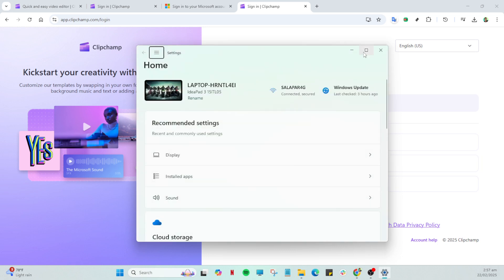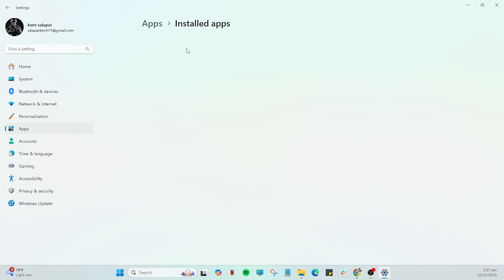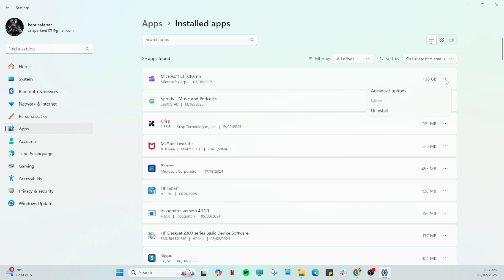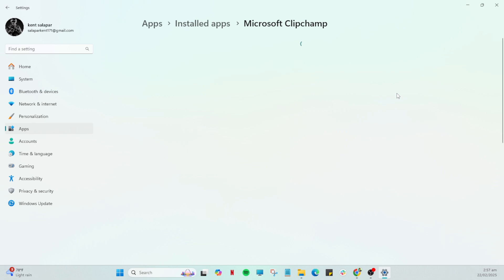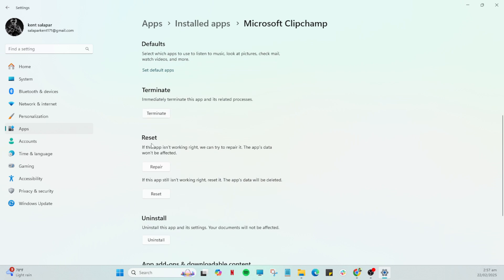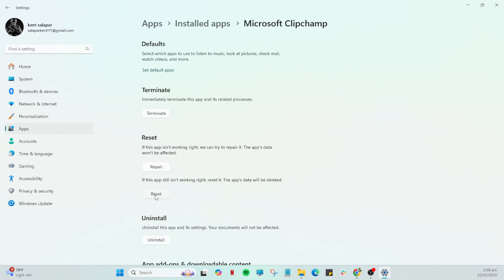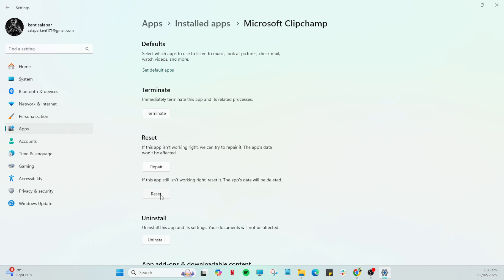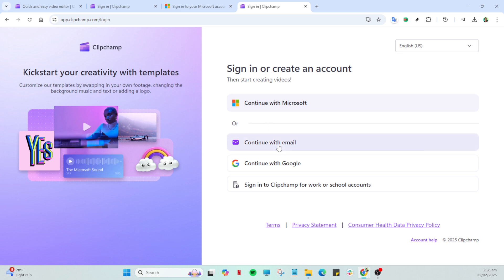How to Remove Stored Files With Clipchamp [2025 Full Guide]